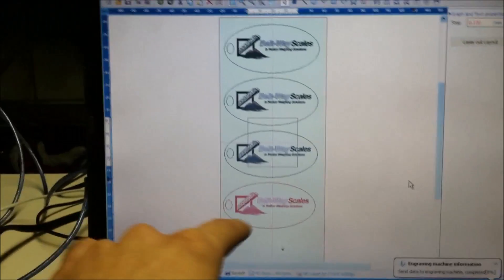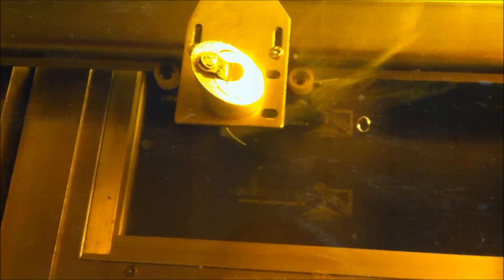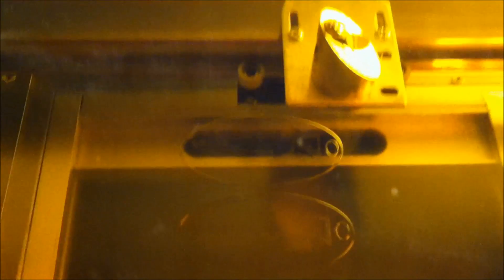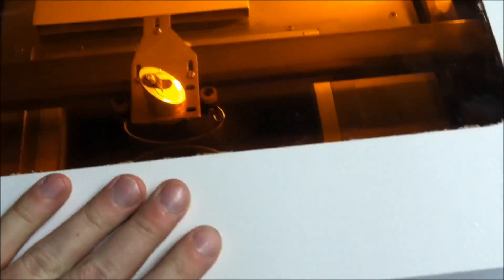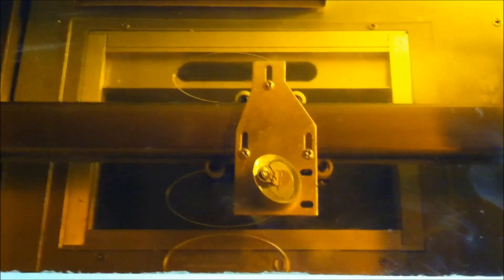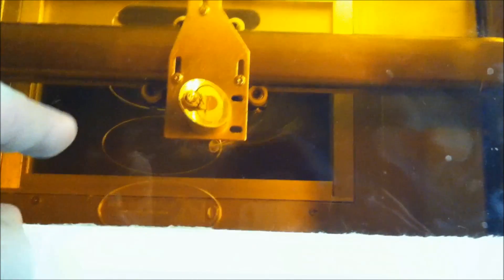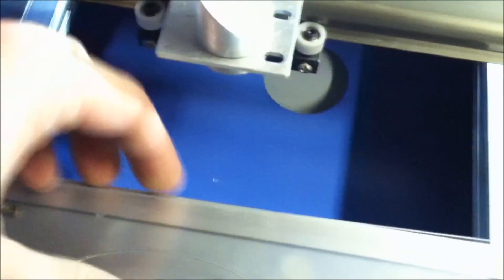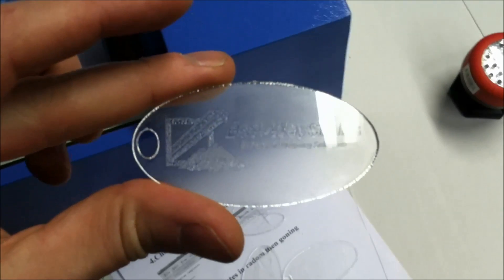How to make keyfobs with jl k3020 40w laser engraver